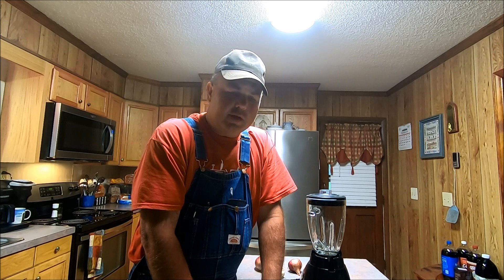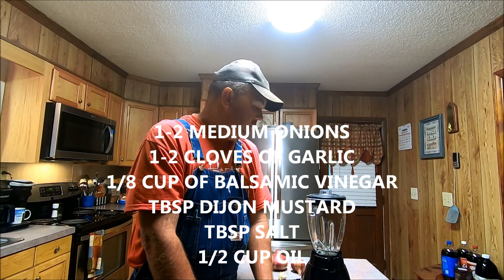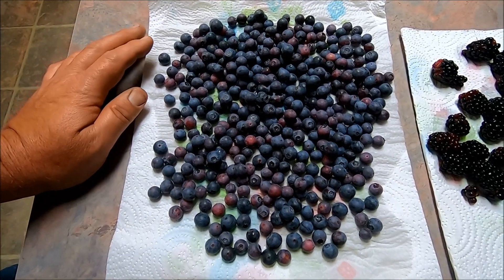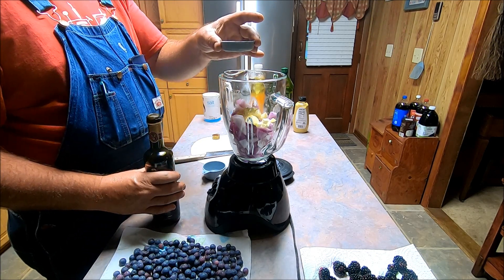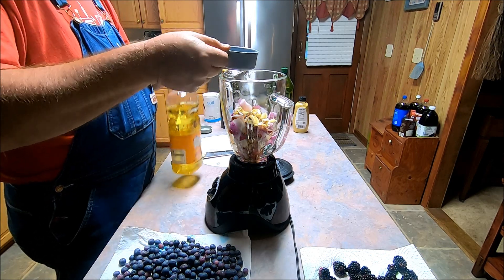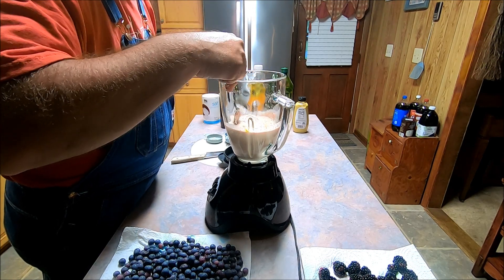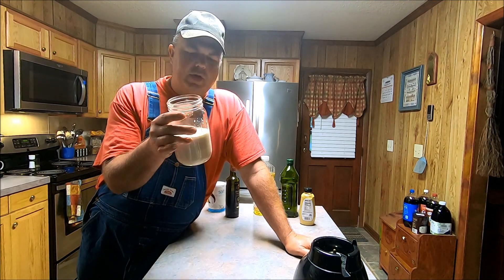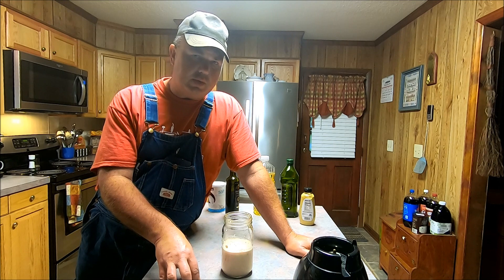How I make BALSAMIC VINAIGRETTE DRESSING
Today I am making BALSAMIC VINAIGRETTE DRESSING
1-2 ONIONS, 1-2 CLOVES OF GARLIC, 1/2 CUP OF OIL, 1 TBSP DIJON MUSTARD, 1 TBSP SALT, 1/8 CUP OF BALSAMIC VINEGAR. Blend all ingredients in blender until fully combined. Store in refrigerator covered, for up to 2 weeks.